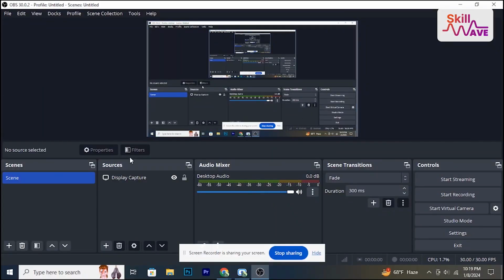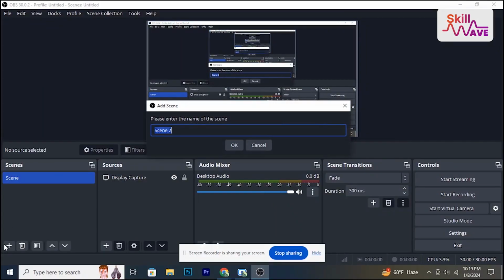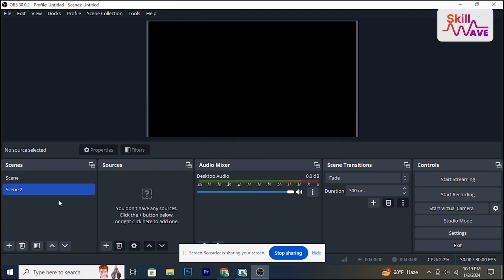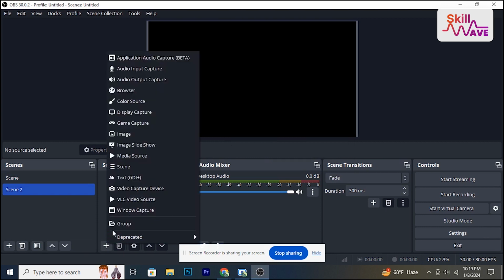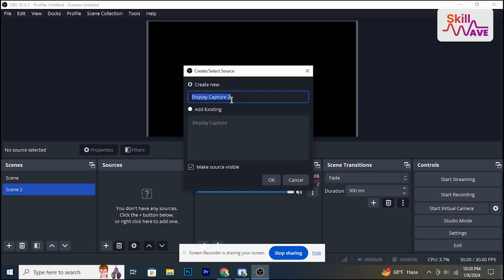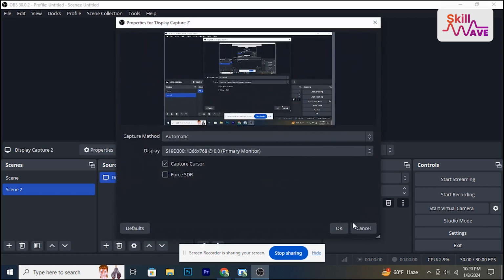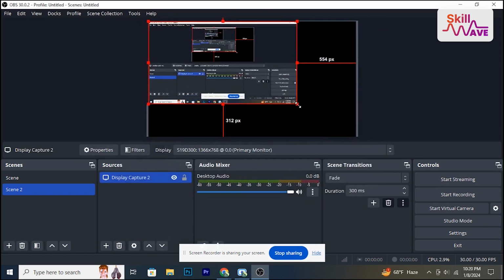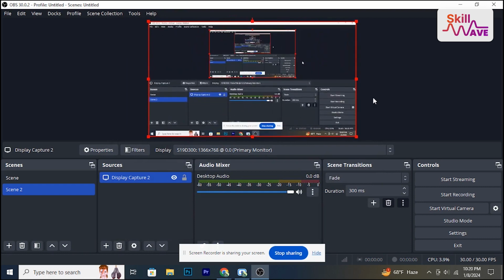🎥 How to Record Screen on OBS Studio 2024 [Complete Guide]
🔍 Dive into the world of screen recording with OBS Studio and unlock endless possibilities for content creation! 🚀✨ Learn how to capture your screen with precision and flexibility using OBS Studio. 💻🎬

📌 Presenting a complete guide to screen recording on OBS Studio! 🎥
Step 1: Open OBS Studio and set up your scene with the screen you want to record.
Step 2: Click on the "+" icon under the Sources panel and choose "Display Capture" or "Window Capture" depending on your recording needs.
Step 3: Adjust the capture settings such as display or window selection, resolution, and frame rate.
Step 4: Configure audio settings if you want to record audio along with your screen.
Step 5: Start recording by clicking on the "Start Recording" button in the Controls panel.
Step 6: Pause or stop recording as needed during your screen capture session.
Step 7: Review and edit your recorded footage in OBS Studio or export it for further editing.

📖 Chapters of How to Record Screen on OBS Studio